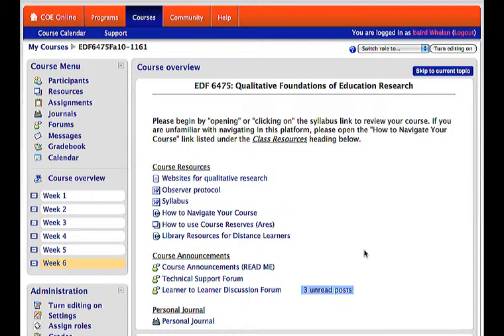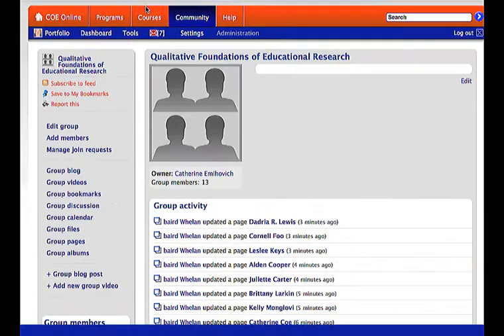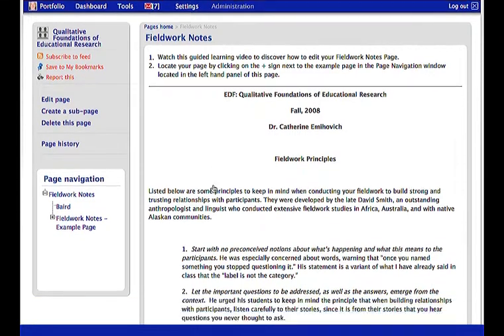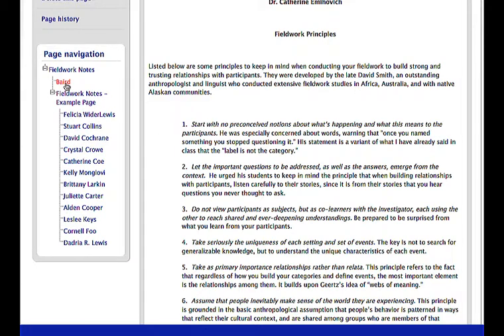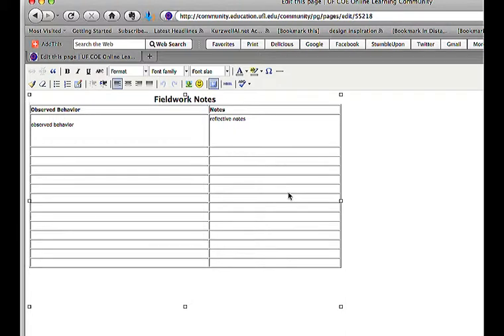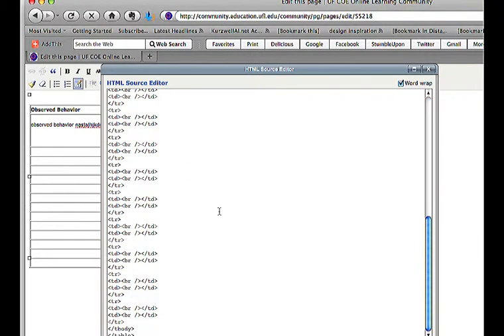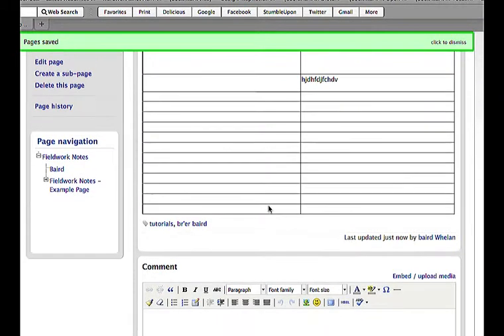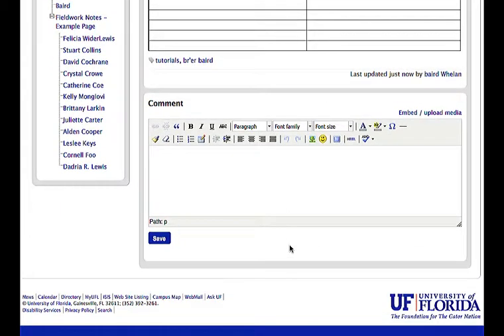Fieldwork Notes Activity Tutorial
Editing a page in the Purlieu Community